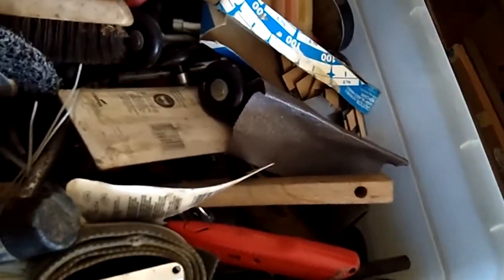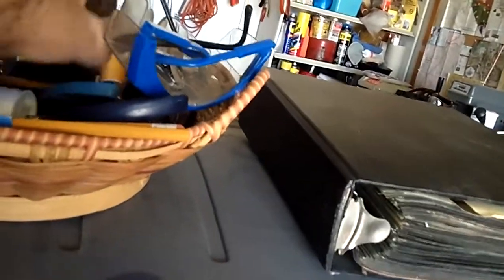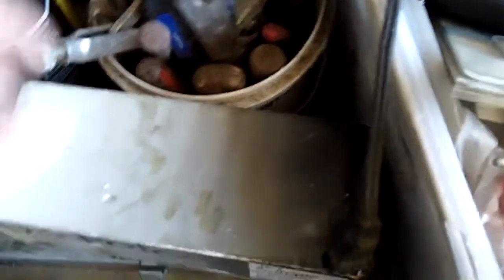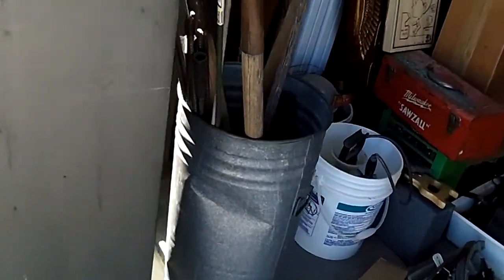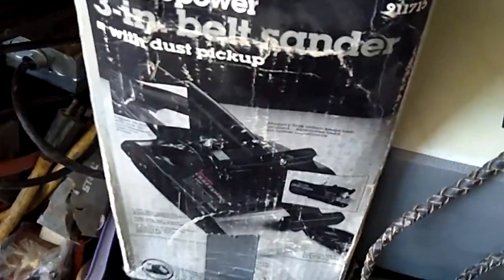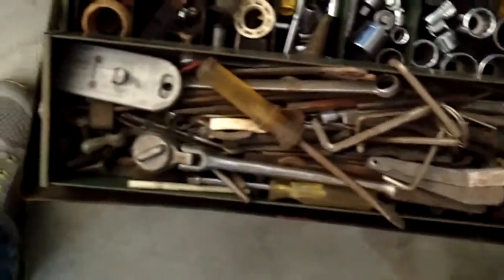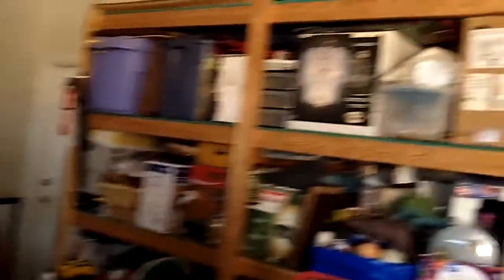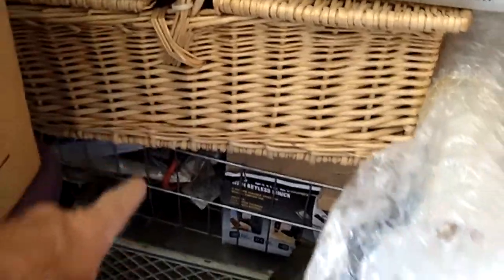Oh what Treasures I can find.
Finding treasurer anywhere, through storage auctions, metal detecting, or out on rides through the desert.